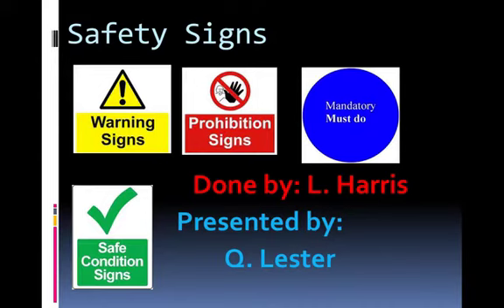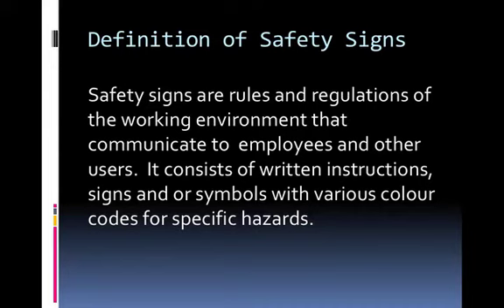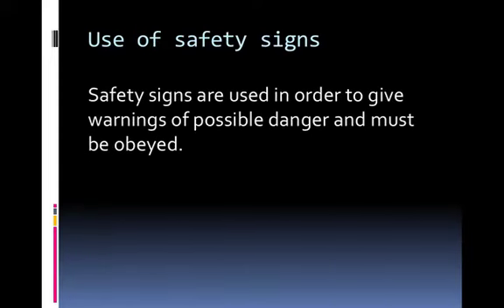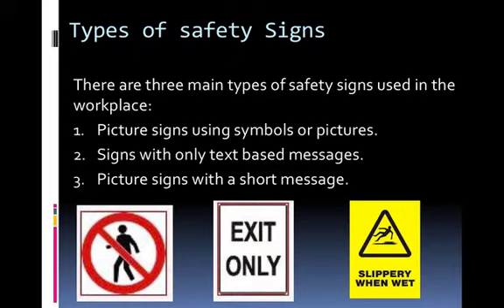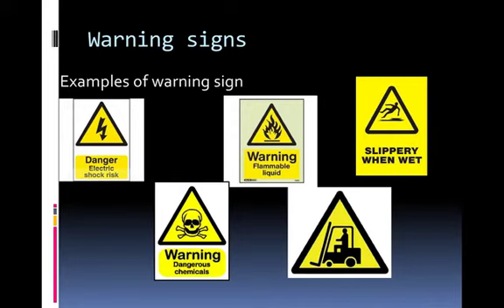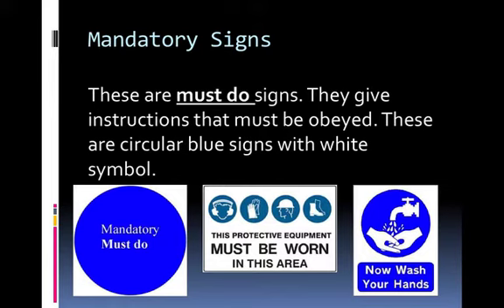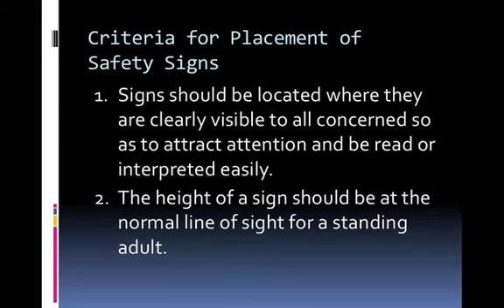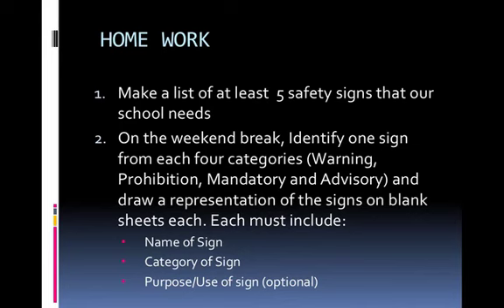Safety Signs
Class presentation on safety signs